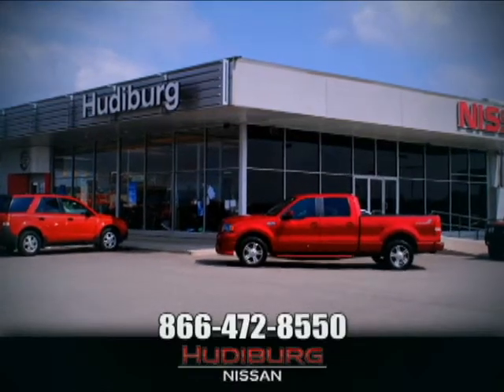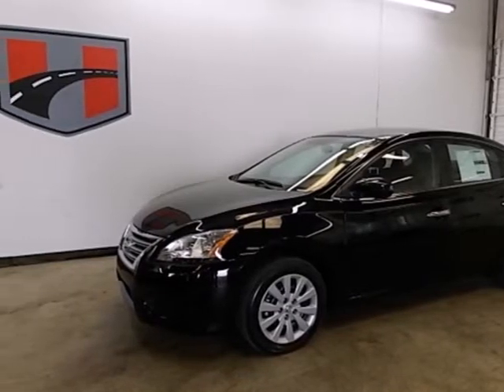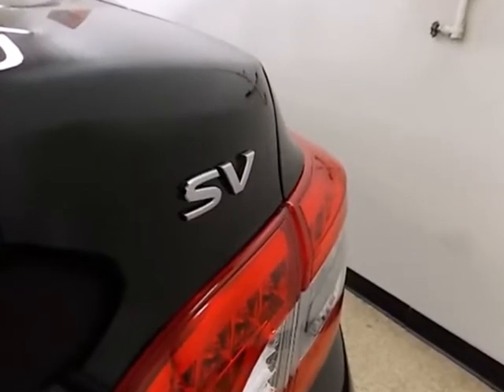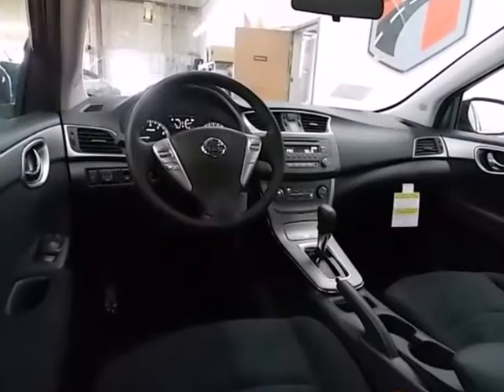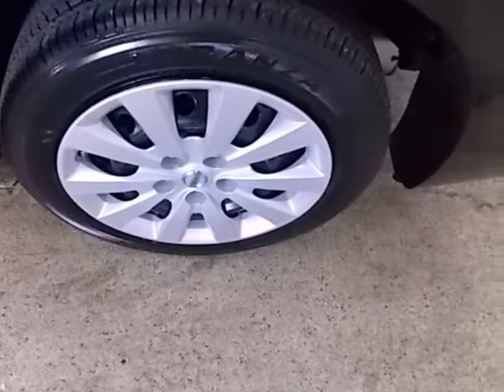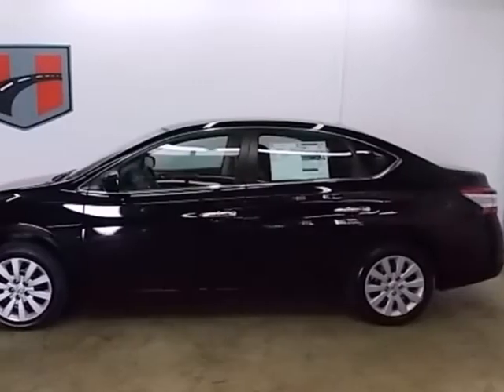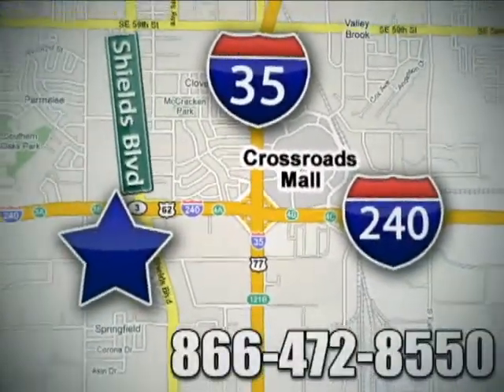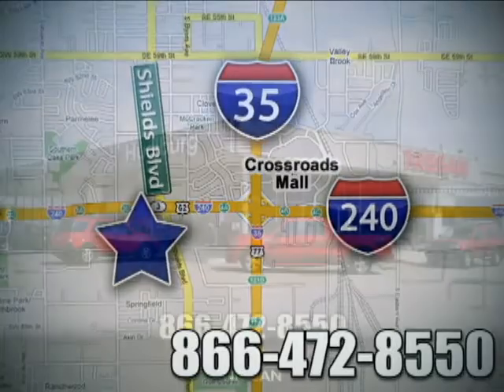2013 Nissan SENTRA Oklahoma-City OK Norman OK Tulsa, OK #25695 - SOLD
Year: 2013
Make: Nissan
Model: SENTRA
Trim: SV
Engine: 1.8 Liter 4 Cylinder
Transmission: Automatic
Color: Super black
Interior: Black
Stock #: 25695